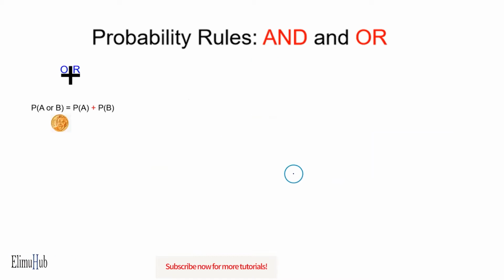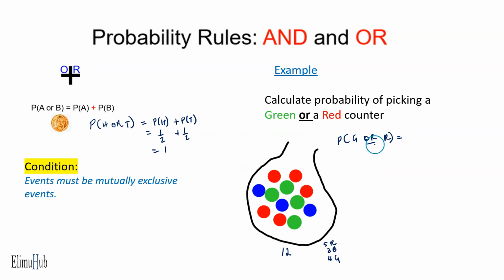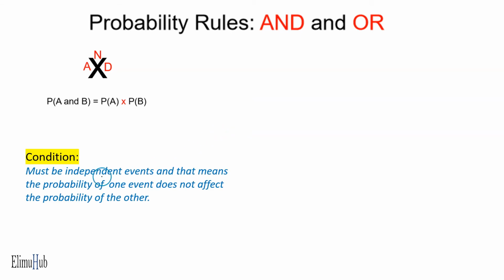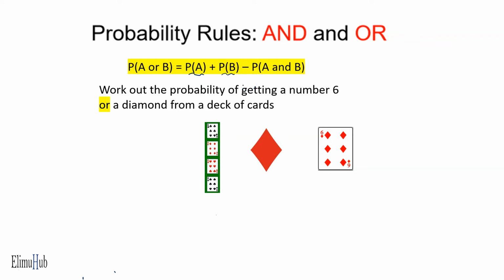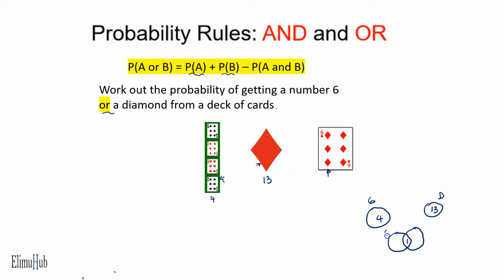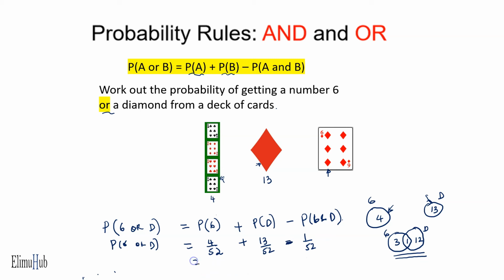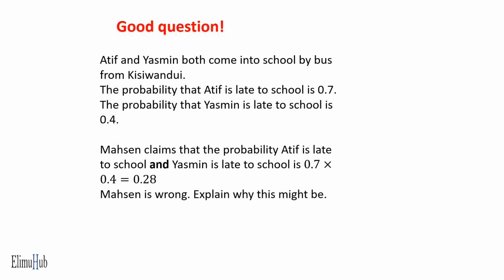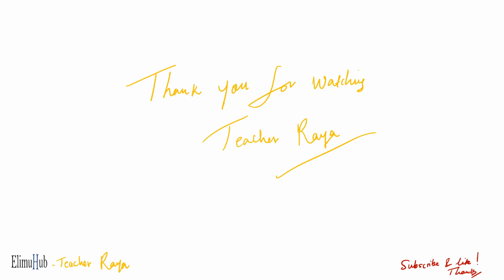How to use the AND & OR Rules - ElimuHub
In this tutorial I explain 3 ways of calculating probabilities when you have and/or situations.